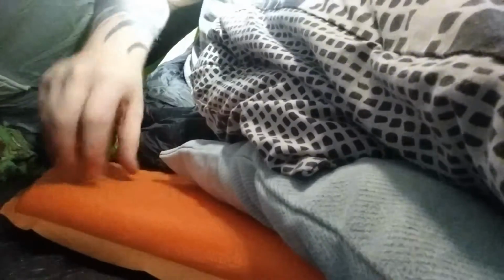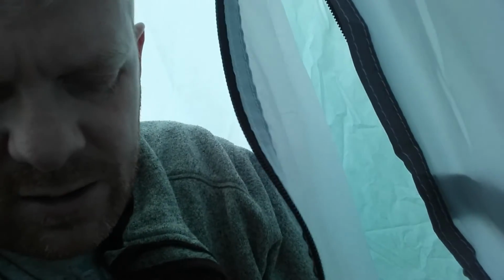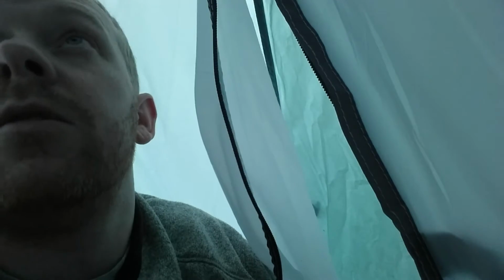Testing the 3/4 self inflating mat and expedition sleeping bag.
Testing the 3/4 self inflating mat and expedition sleeping bag. Gelert 3/4 mat and Quenchua superlite expedition sleeping bag, comfort rating 15°.